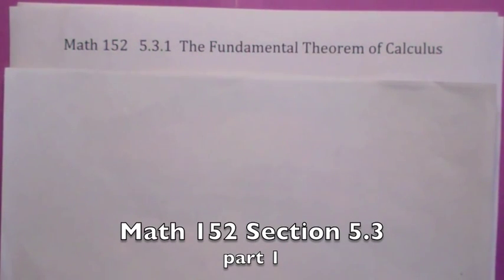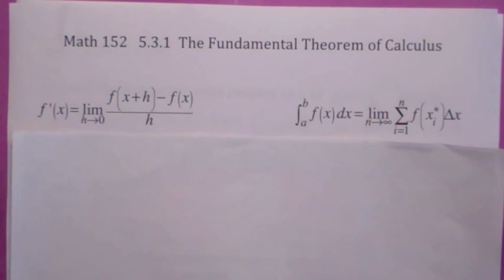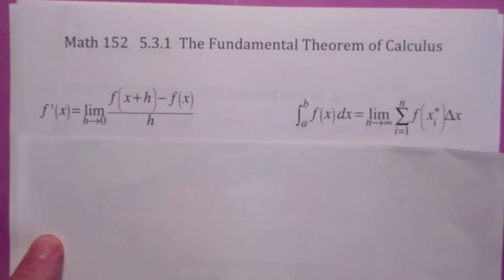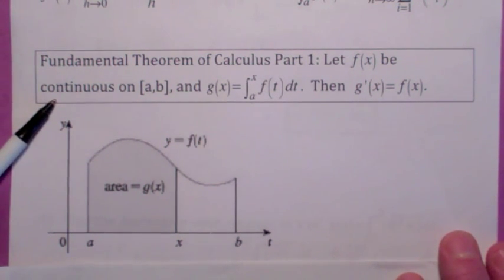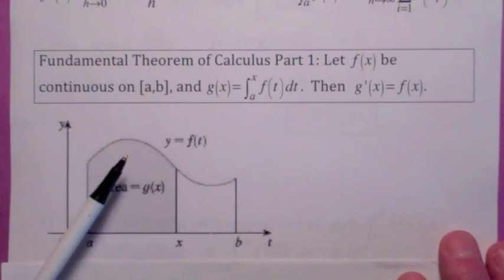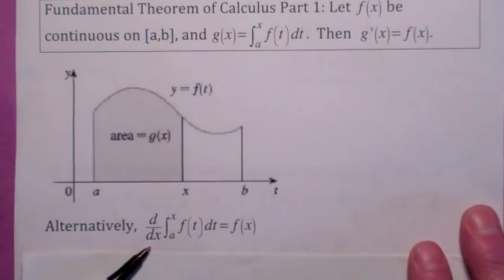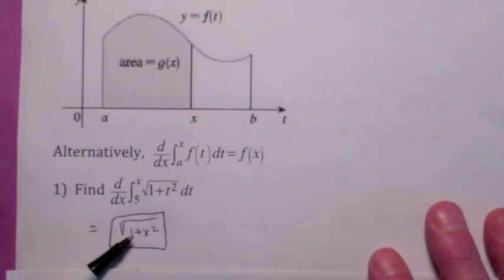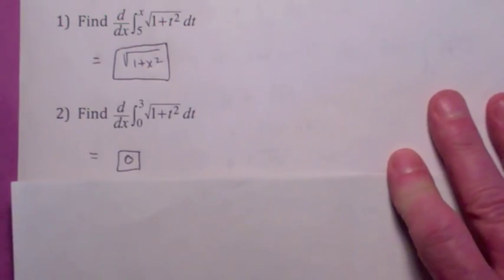152 Section 5.3 (part one) The Fundamental Theorem of Calculus Part 1